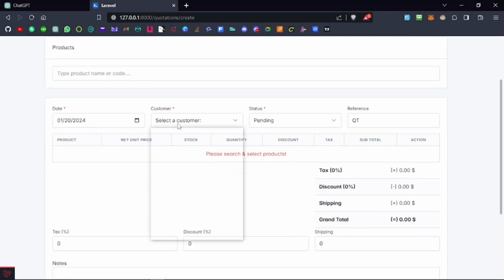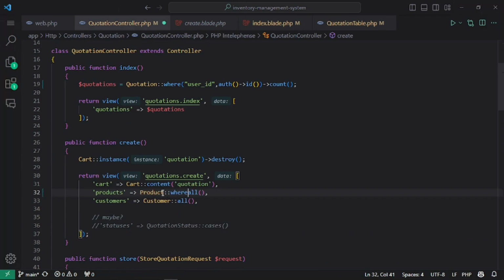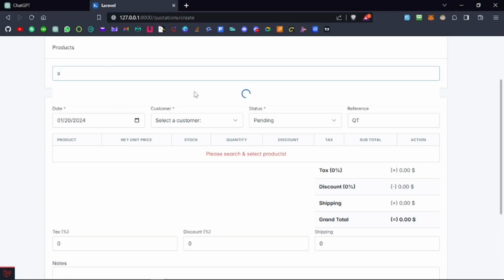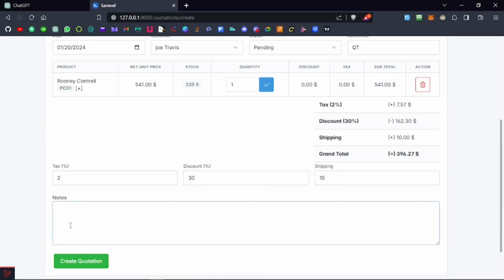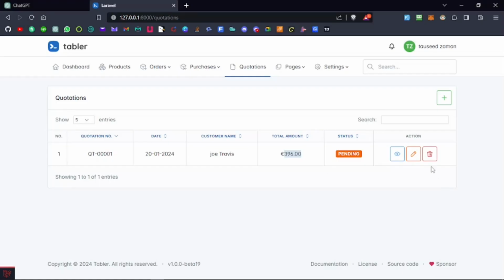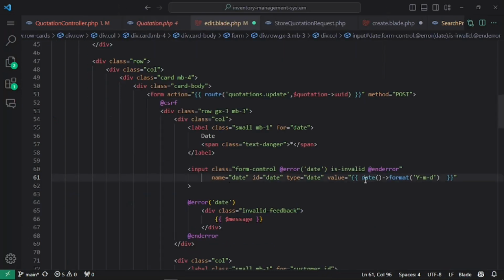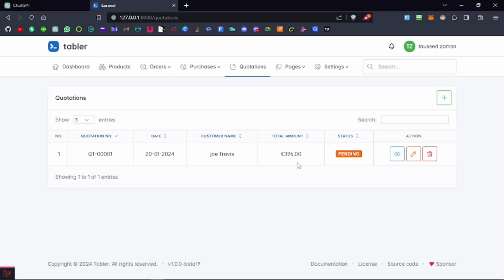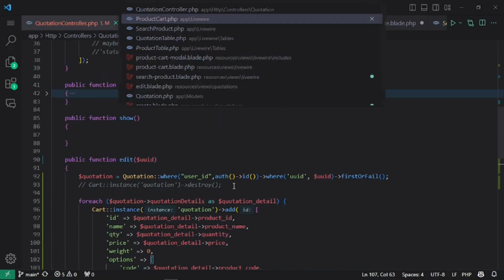Open Source Ep.16: Laravel Inventory - Multi User Quotations Part-1🛠️